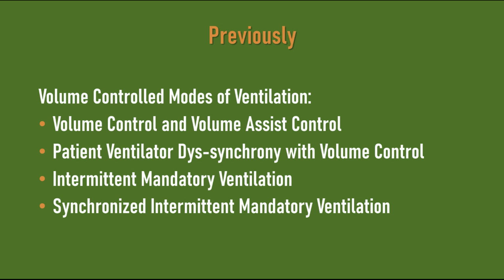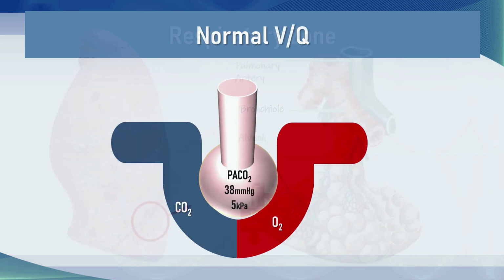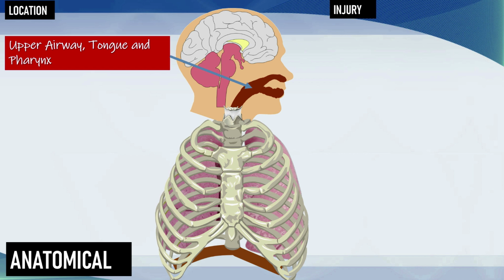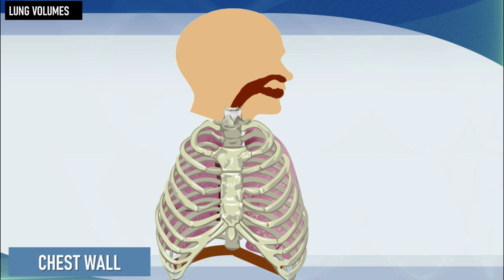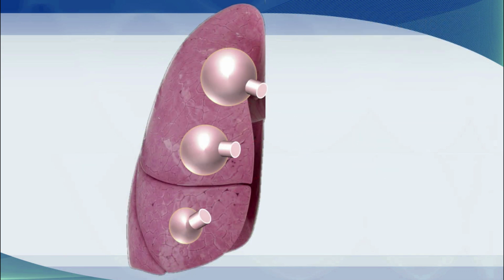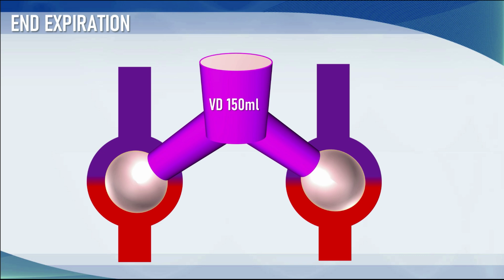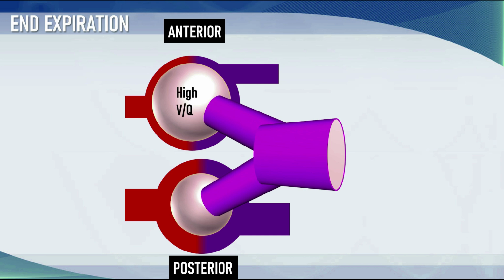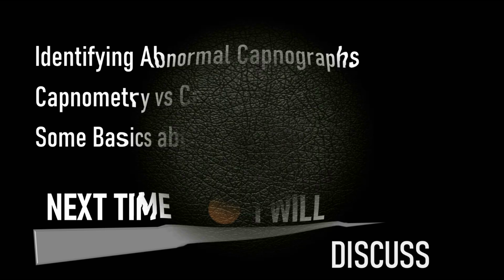Tutorial 7: Ventilation, Ventilatory Failure, Ventilation Perfusion Matching and Dead Space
Clinicians who work in anesthesiology, intensive care or emergency medicine who are involved in the management of respiratory failure must understand the problem of failure to ventilate: "can't breathe, won't breathe." This long tutorial covers a lot of ground and could be viewed in split sessions. My principle goal is to give you the tools to work the problem of respiratory failure. Along the way I introduce the alveolar gas equation, ventilation perfusion matching and lung volumes; particularly functional residual capacity.
In the second half (from 28:20 onwards), I discuss anatomical and physiological dead space, calculate out the dead space to tidal volume ratio and show how you can be inadvertently increasing physiologic dead space by applying PEEP or neglecting auto-PEEP. Even if you think you know a lot about this subject, I guarantee that you will learn something.

Content:
01:05 Review of Previous Tutorial (volume controlled modes)
01:40 Contents of this Tutorial
02:45 Clinical Scenario - Freida, in the operating room, not breathing
03:20 Why Do We Breathe?
04:25 Respiratory Failure
06:05 The Transit Airways
08:55 Normal Ventilation Perfusion Relations
11:30 Failure to Generate Adequate Alveolar Ventilation
18:20 Failure to Clear CO2 Despite Apparently Adequate Alveolar Ventilation
18:58 Alveolar Gas Equation
24:00 Lung Volumes
28:25 Dead Space to Tidal Volume Ratio
29:30 Ventilation Perfusion Matching and Distribution
37:20 Clinical Scenario Renewed
40:10 Dead Space Ventilation and Increased PaCO2
45:30 Clinical Scenario - Developments
47:25 Impact of PEEP on Ventilation Perfusion Matching
50:00 Auto-PEEP
53:30 Review
55:05 Preview of Next Tutorial (supplementary tutorial on end tidal CO2 monitoring)